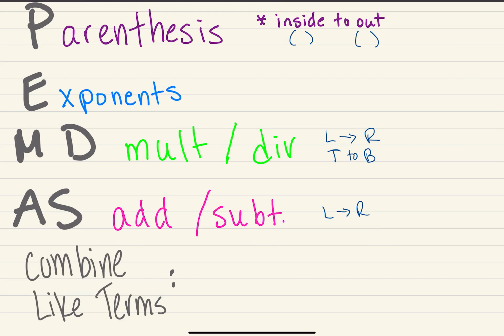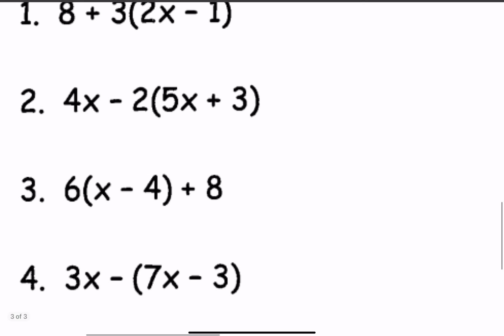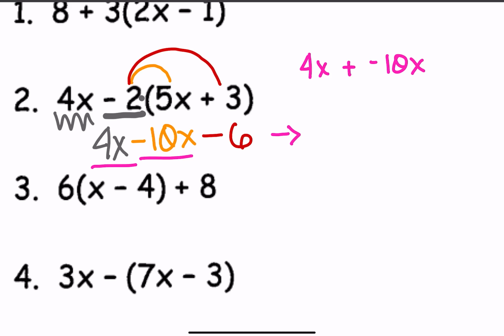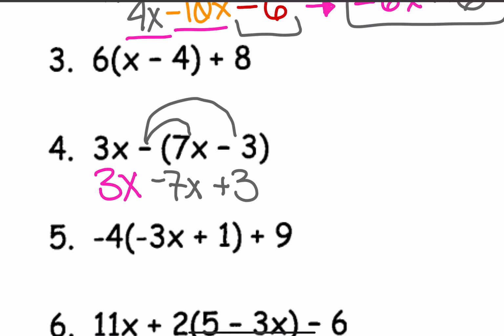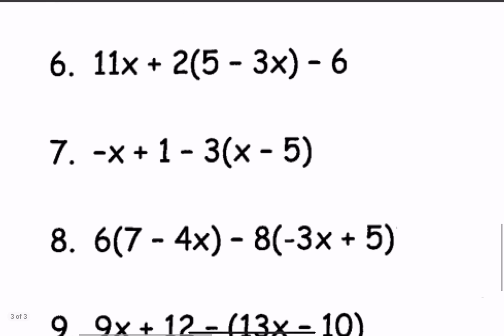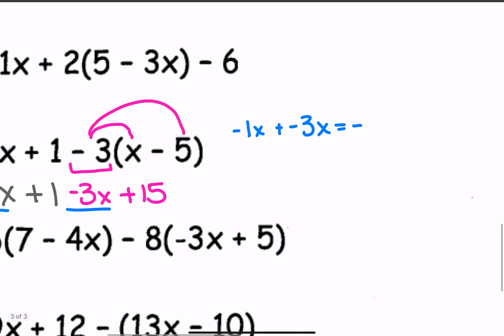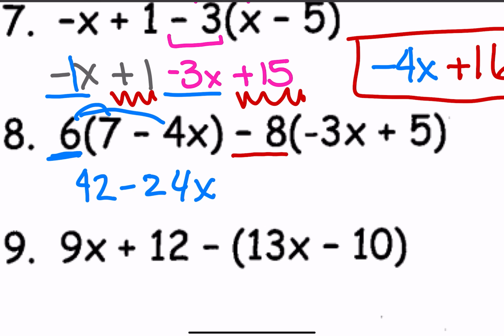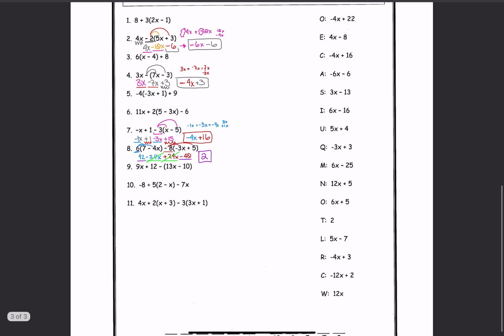Enrich Order of Operations Day 2